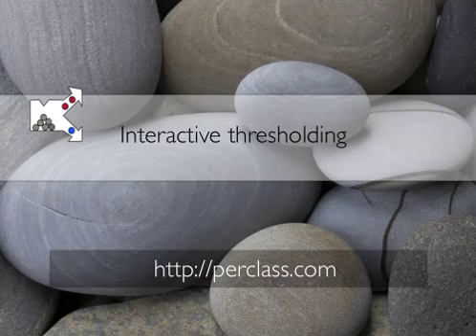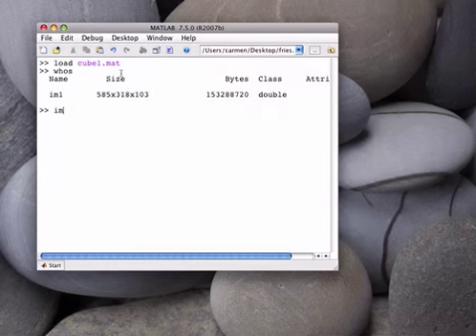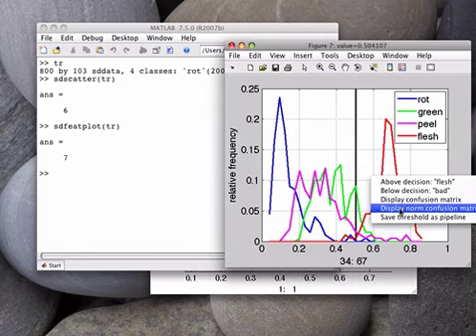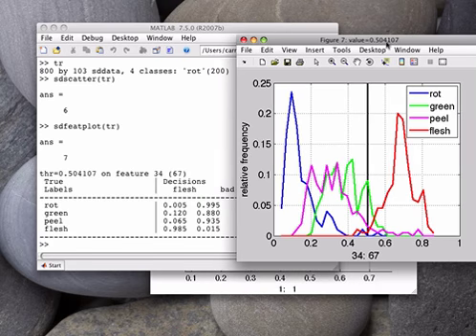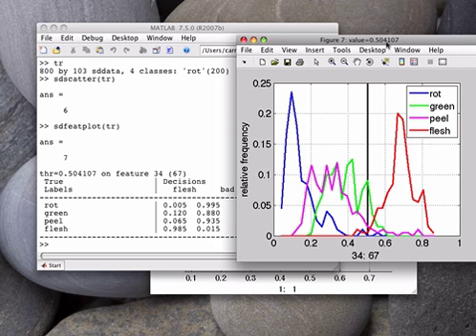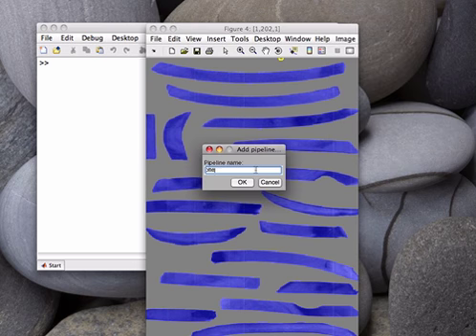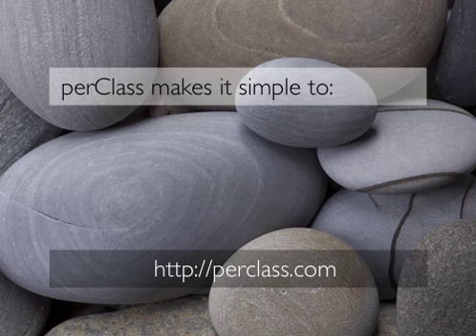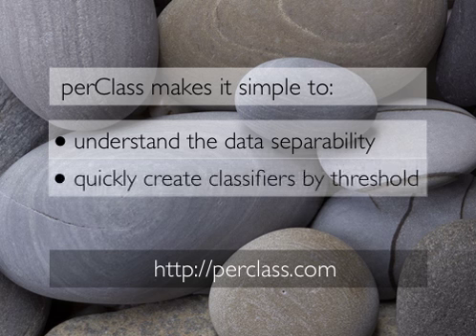Interactive thresholding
How to interactively build a classifier by thresholding one feature. The sdfeatplot comand enables us to inspect the class distribution for each feature. We can manually select a threshold and create a simple classifier with a mouse click.